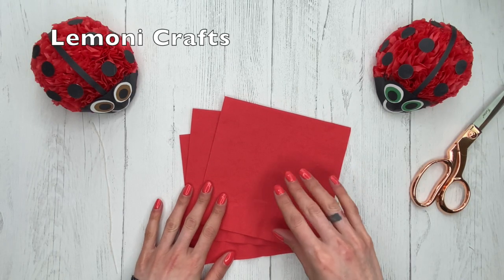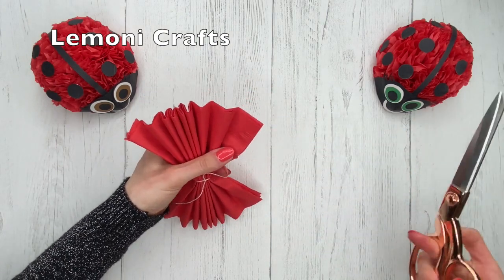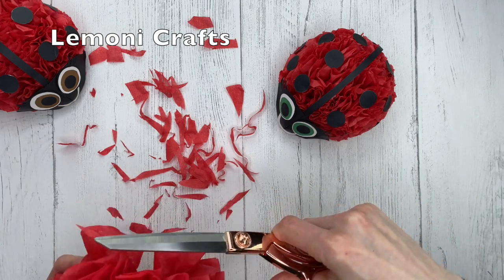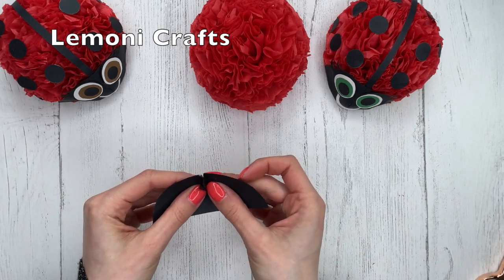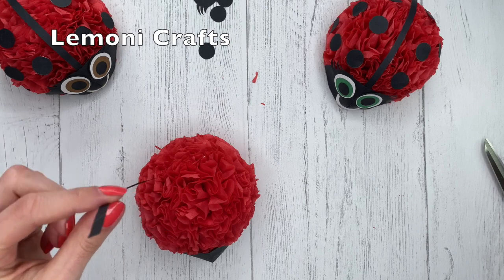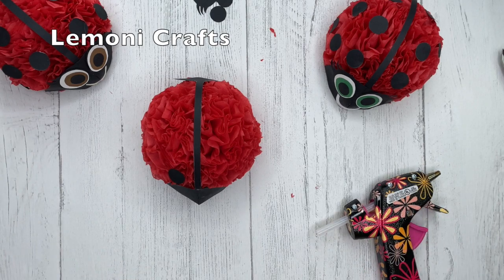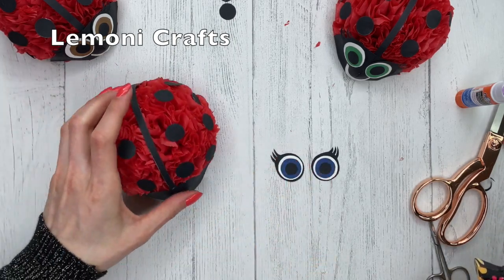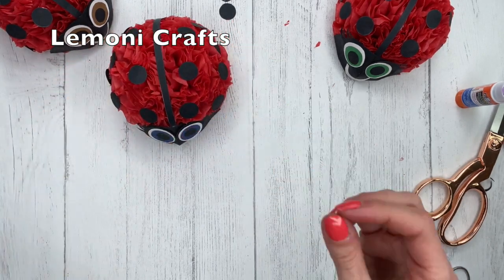DIY - HOW TO MAKE LADY BUGS OUT OF NAPKINS AND CRAFT PAPER - EASY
DIY - This is step by step tutorial on how to make cute lady bugs out of napkins and craft paper.
Supplies: Red Napkins, black , white and coloured craft paper, string, glue or glue gun, string.
 Great fun project, easy to do.